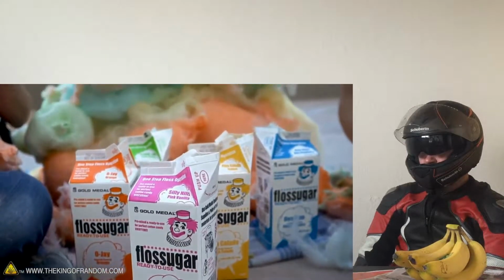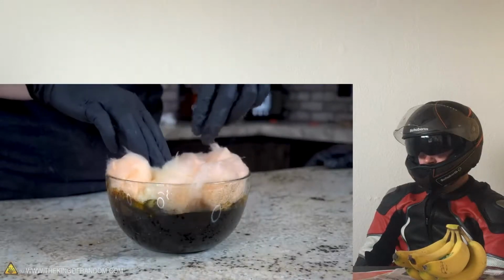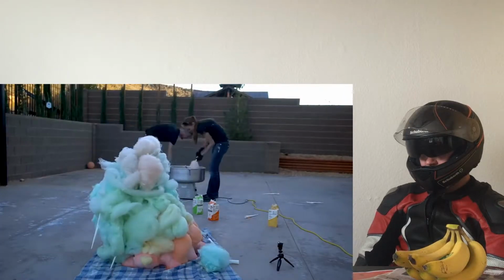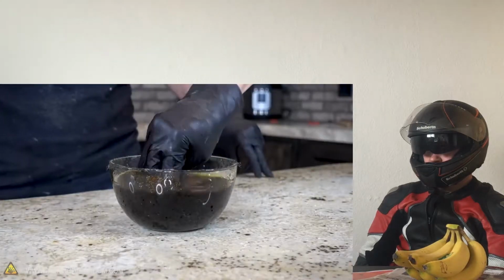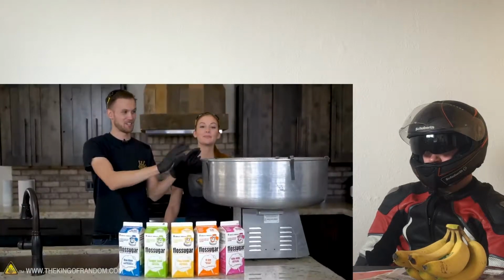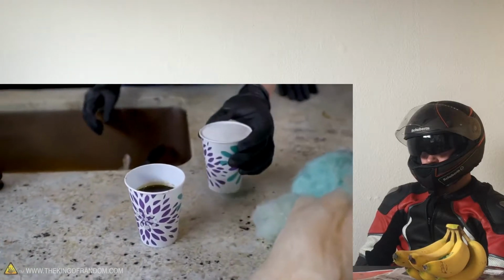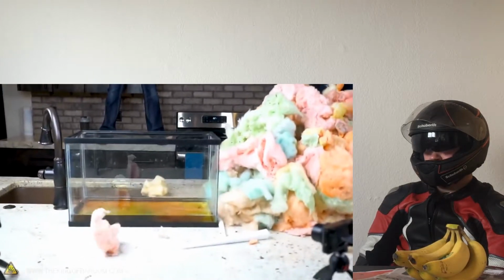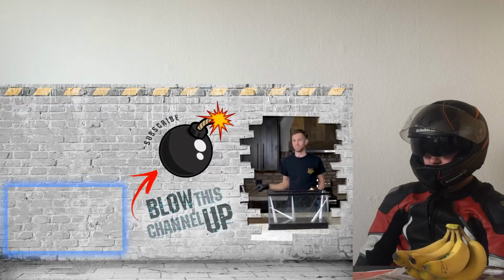Liquifying Cotton Candy is VERY Satisfying CRAZY REACTION!!!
This is a "Liquifying Cotton Candy is VERY Satisfying" CRAZY REACTION!